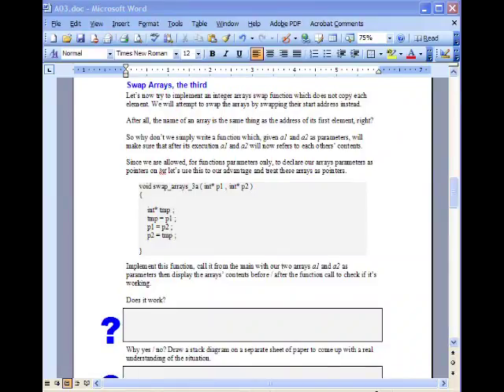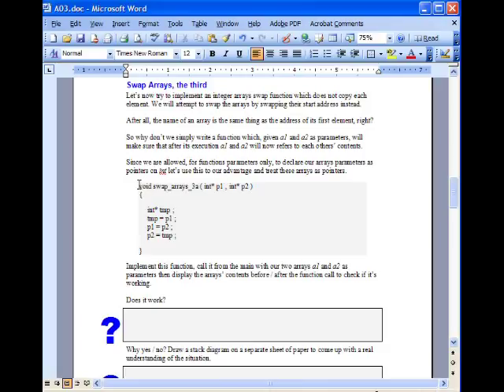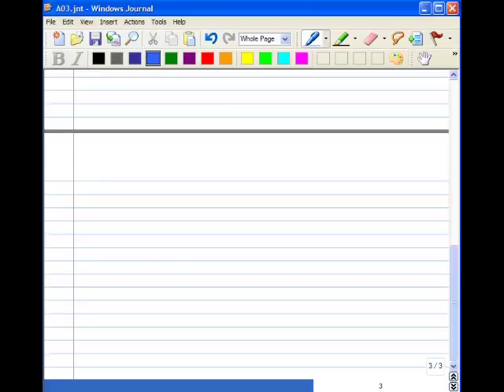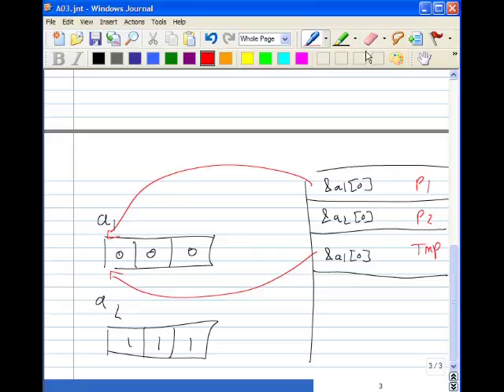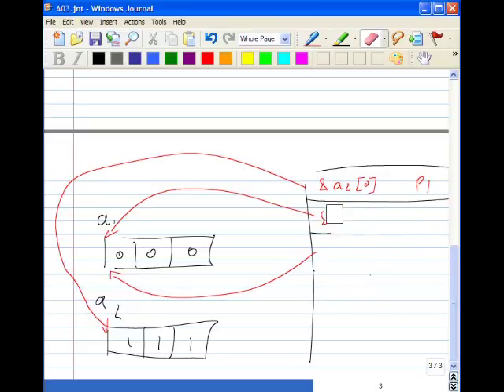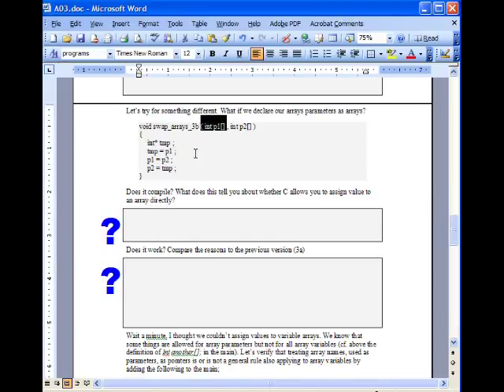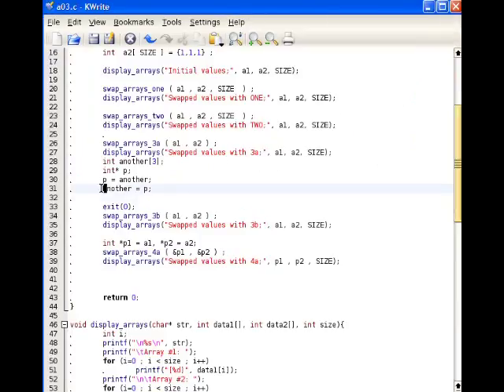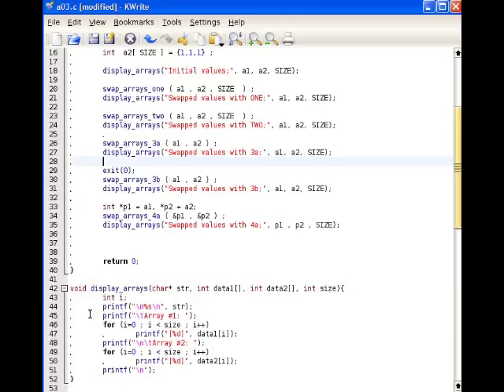M03 - Pointers - a03 step 3